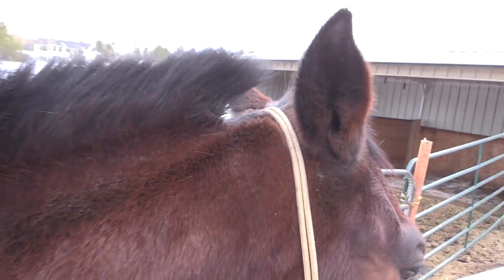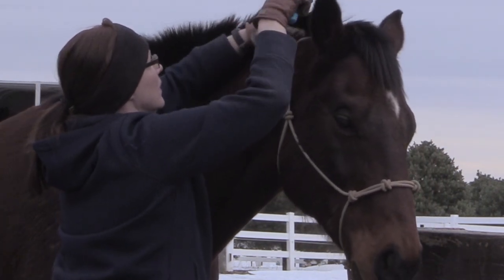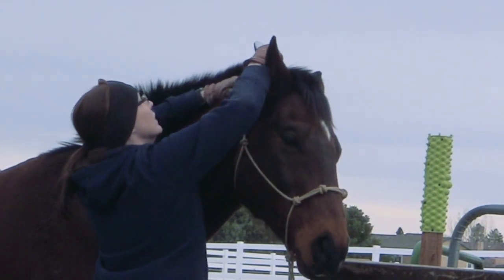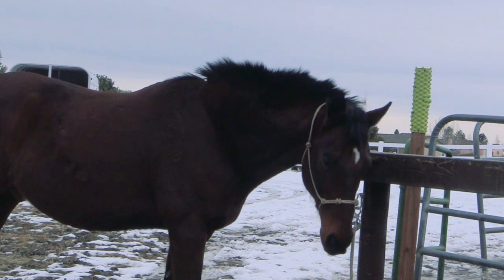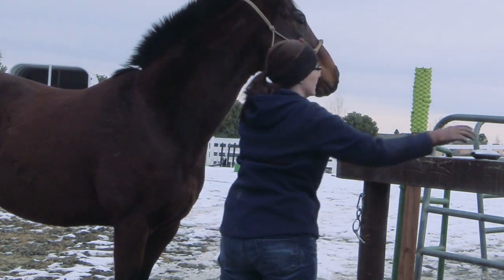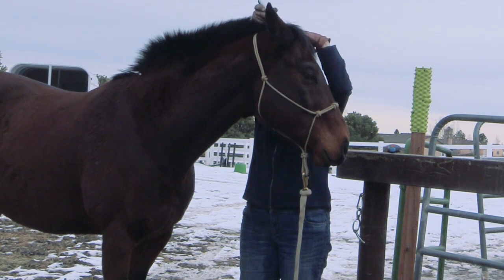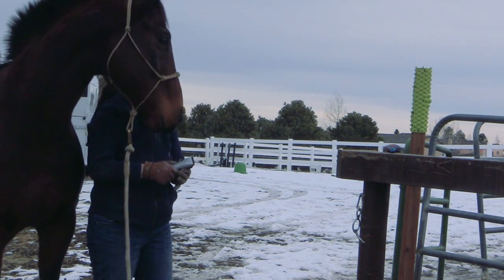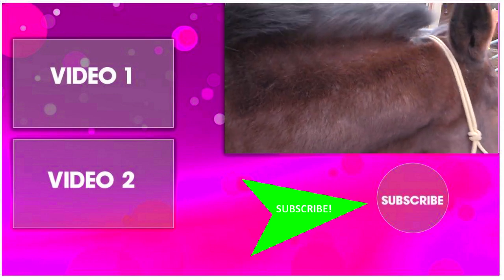How To Trim Your Horse's Bridle Path With Clippers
Hi my equestrian friends! Well it's getting a little bit nicer out and the days are getting longer, and Ethan's mane is getting longer too, so I thought I would show you how I clean up and trim his bridle path using clippers. And when I got Ethan a few years ago, he had never had clippers on him, and he was very concerned about them. But fast forward two years, and he shows you how easy it can be done! The biggest thing to remember is to go slow, and don't rush it.
Using clippers to clean up a bridle path, or trim some leg hair does not have to be difficult. You just have to take your time, and then every time after will be better and better!

The cordless clippers I use and love: